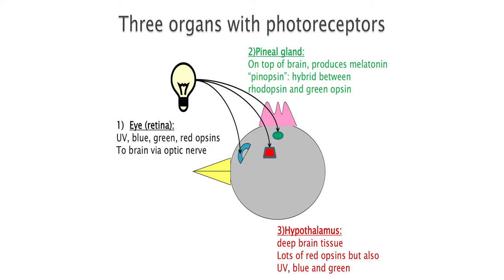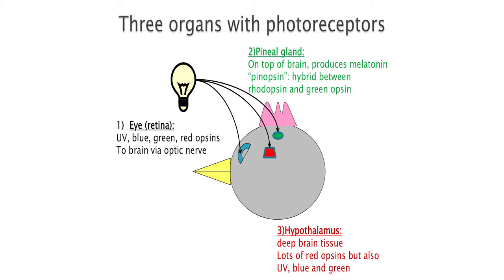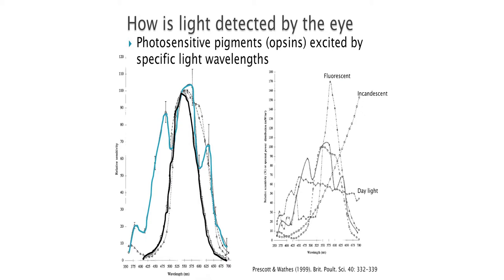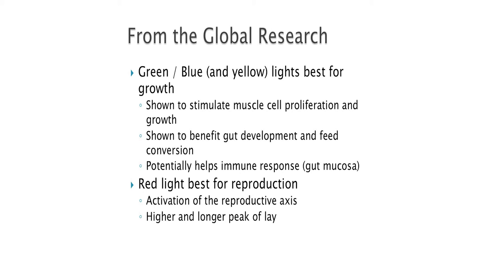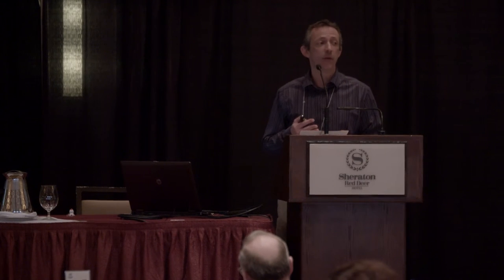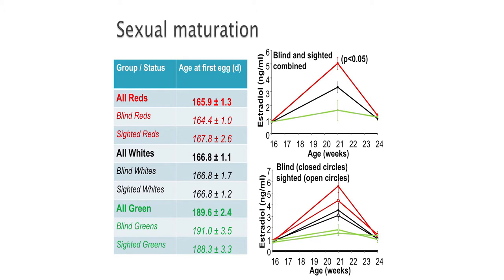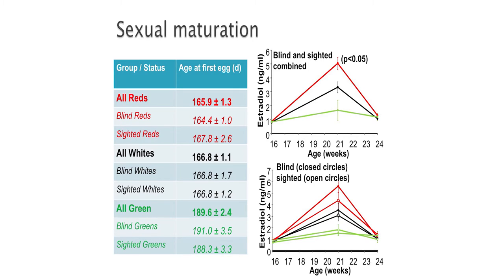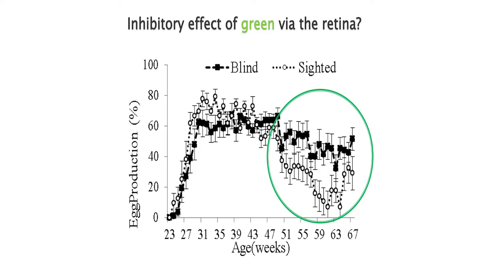From Research to Barns – Lighting for Laying Hens: Spectrum Lighting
Professor Gregoy Bedecarrats from the University of Guelph presents current research on the influences of lighting in a laying hen flock.  In this video, Dr. Bedecarrats details how the different type of lights influence age of maturity and ability to sustain laying.